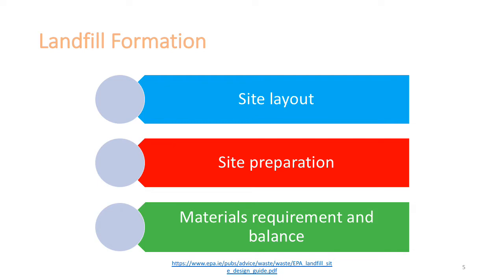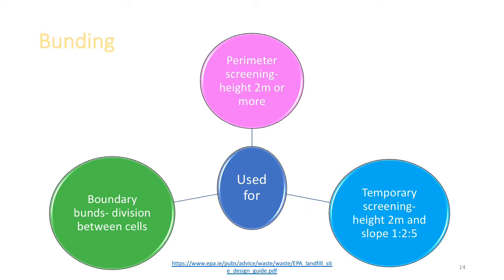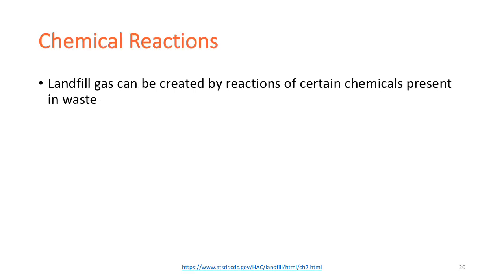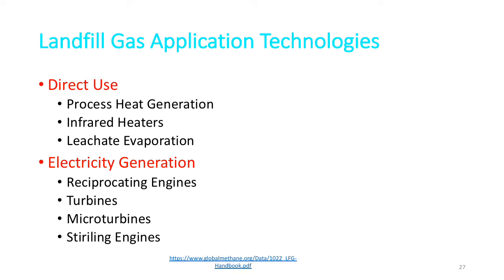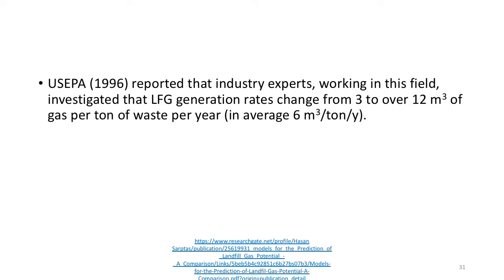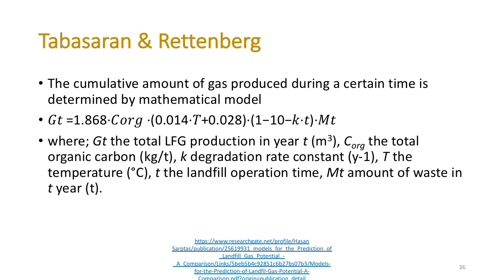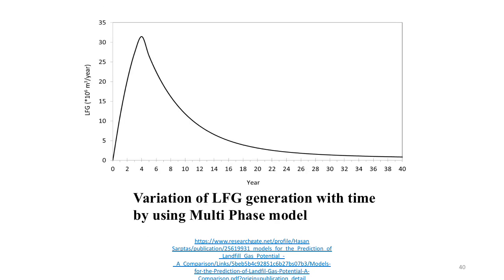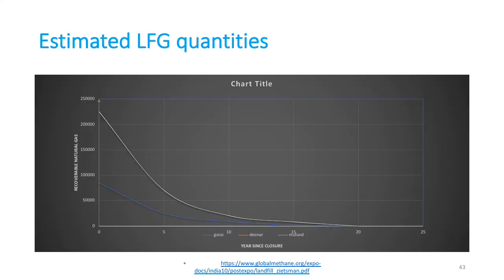Landfill gas technology and potential